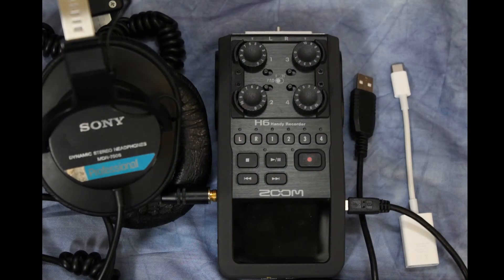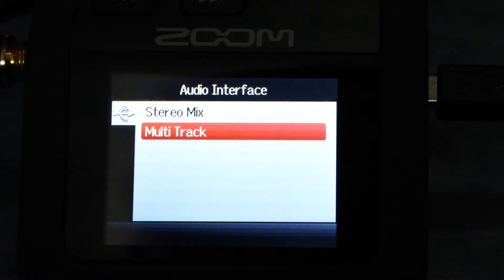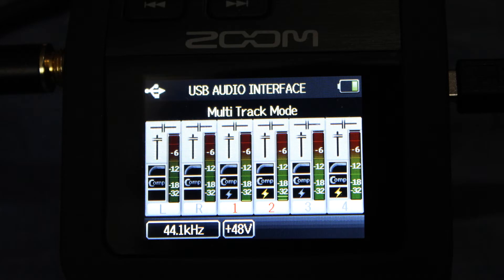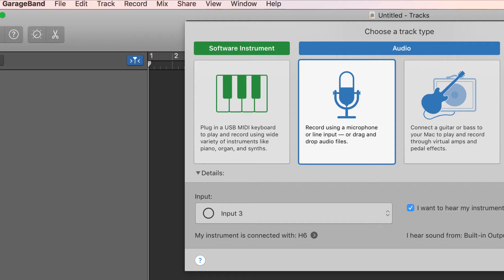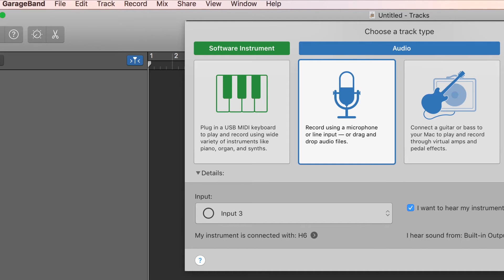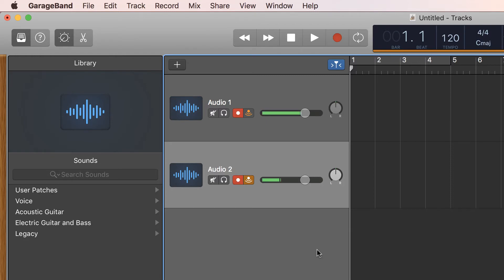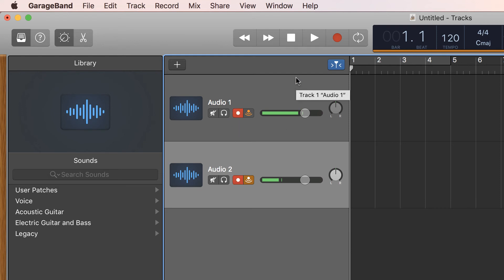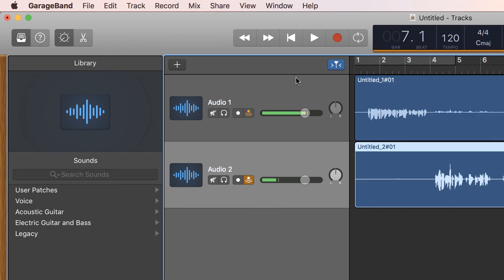How to Record Your Podcast with the Zoom H6 and GarageBand to Separate Tracks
Using the Zoom H6 as an audio interface is an easy way to record multiple podcast guests on separate tracks directly into GarageBand.